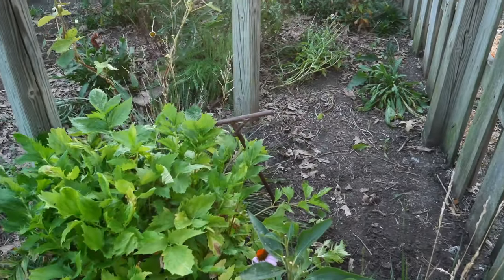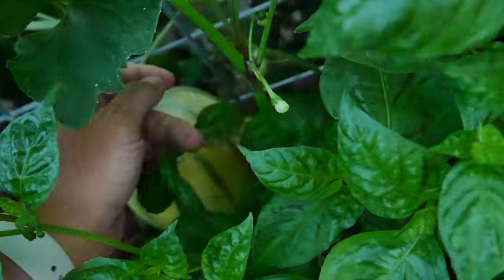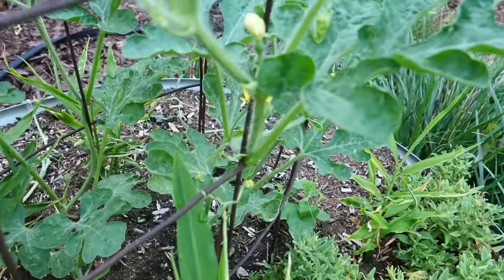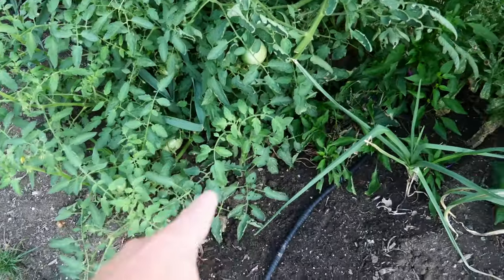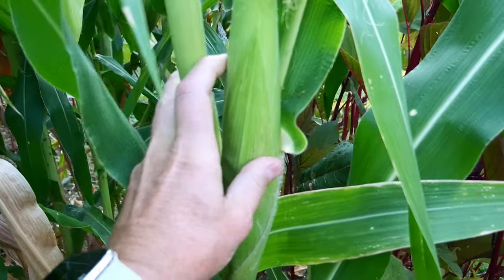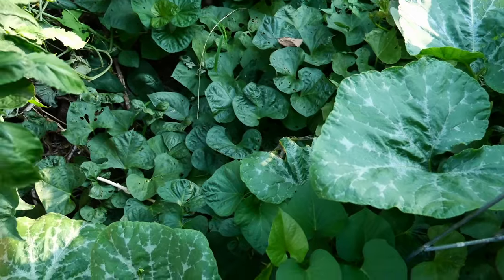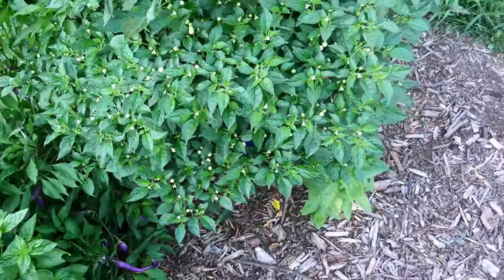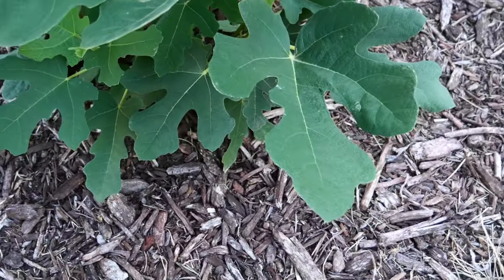EPS 6 - Garden Tour - August 5 2022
Just a walk through of the garden that is starting to explode with productivity...even with a week of high temperatures above 100 degrees F!

Enjoy gardening friends!  You don't have to go to the backcountry in order to Get up...Get out...and Live a Little!